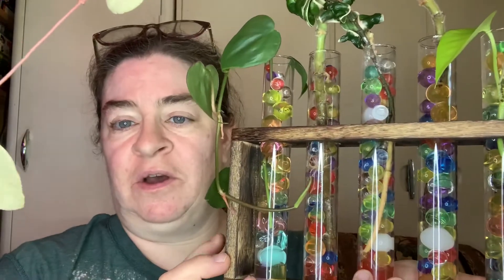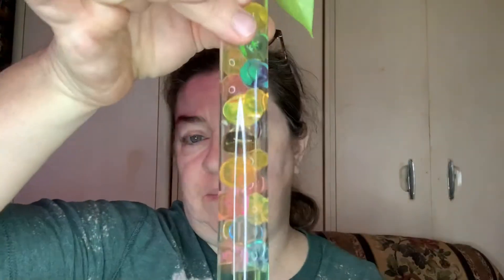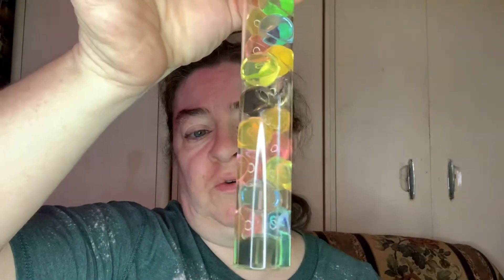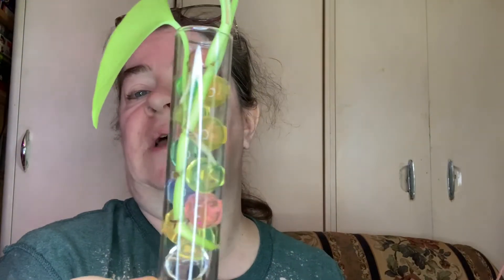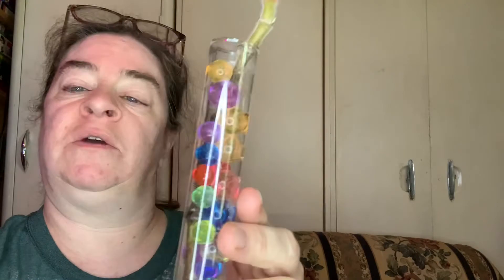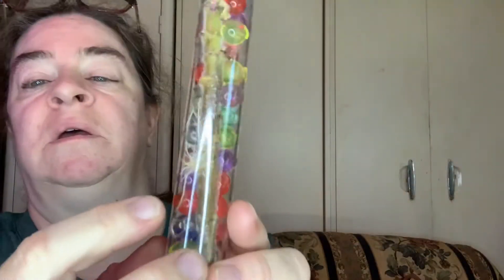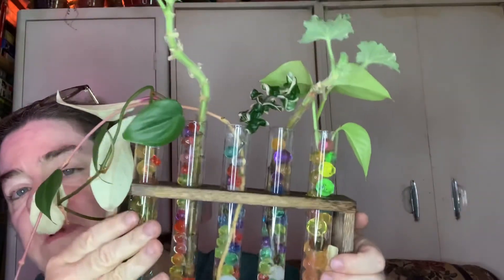Rooting With Orbeez Plus Ivolador Wall Mounted Test Tube Propagation Station Update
Sheri Ann Richerson from ExoticGardening.com gives an update of the Ivolador Wall Mounted Test Tube Propagation Station that she purchased from Amazon and started using on April 6.

She also talks about using Orbeez for rooting plants, the techniques she’s used and shows the results of her experiment.